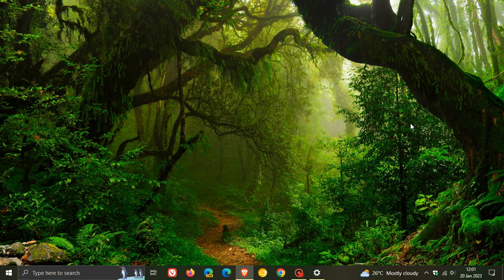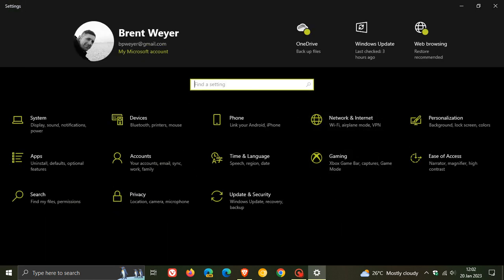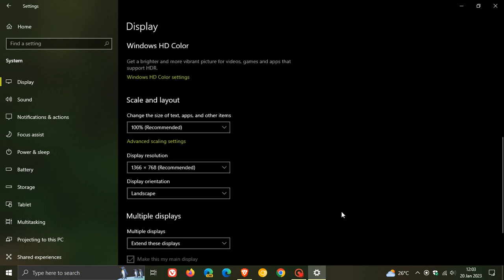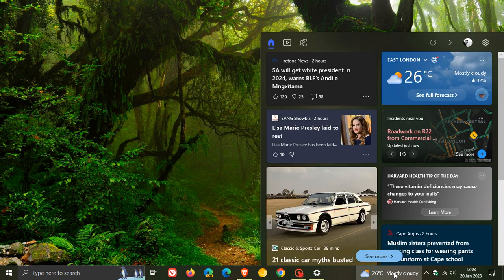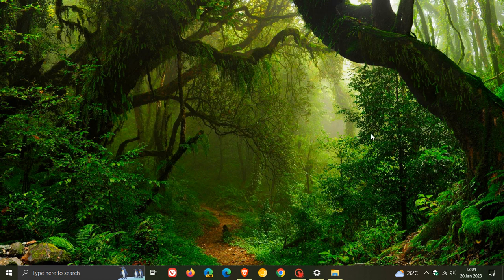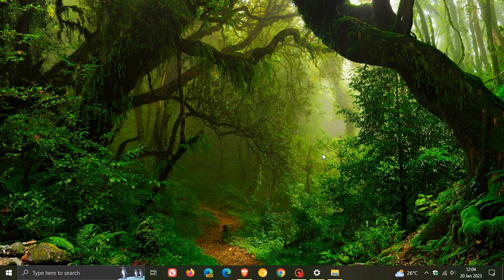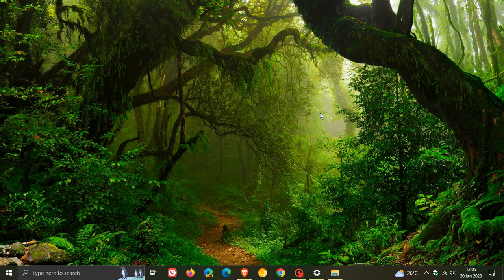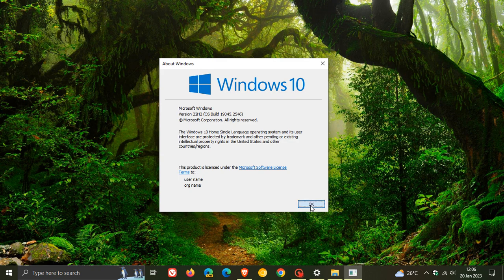Windows 10 KB5019275 released with fix for News and Interests flickering, new Storage alerts & more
This latest and first optional "C" release update for 2023 fixes an issue causing the News and Interests feature on the Taskbar to flicker, or cause File Explorer to crash, storage alerts for Microsoft OneDrive subscribers on the Systems page in the Settings app and numerous bug fixes including a TPM fix on certain systems. The update pushes Windows 10 22H2 to Build 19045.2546 and 21H2 to Build 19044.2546.